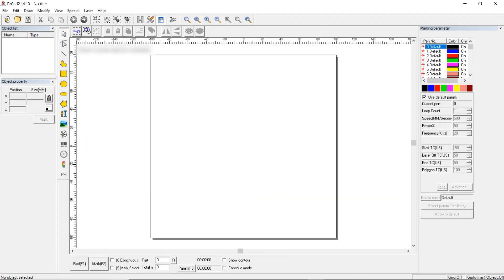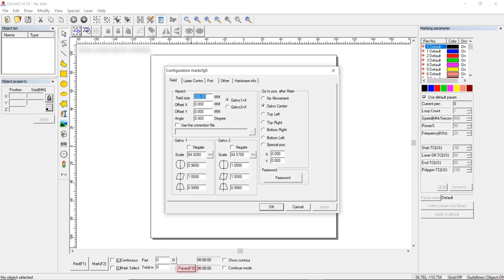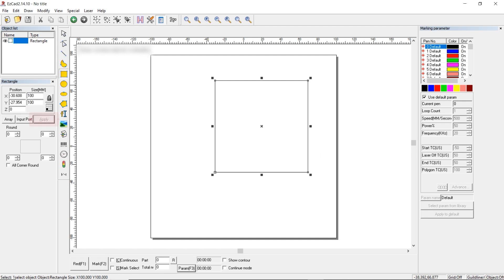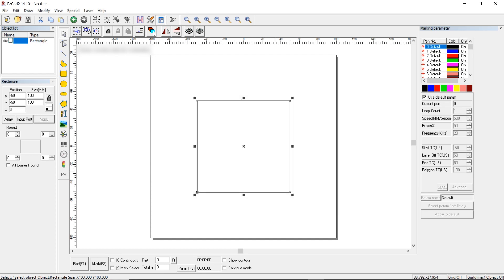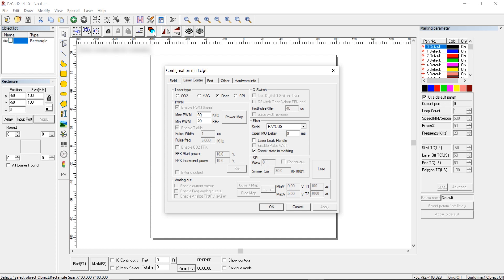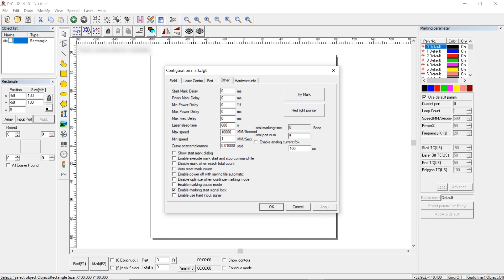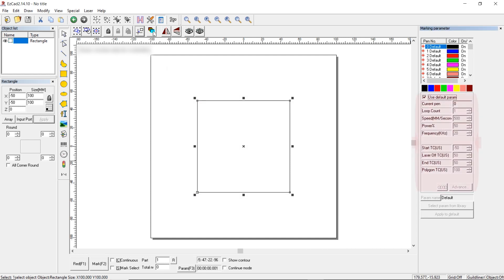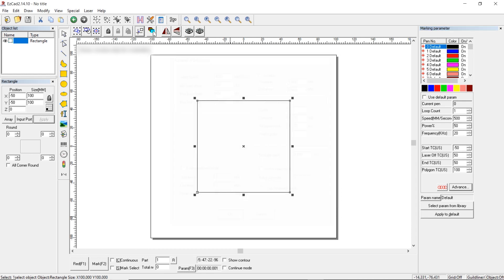How to set up ECZAD for fiber laser marking machine / Wattsan Technical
👉 In this video, we are going to tell you how to set up ECZAD for fiber laser marking machine.
🖱️ After watching the video “How to set up ECZAD for fiber laser marking machine”, you can easily install ECZAD software and start working on Wattsan fiber laser marking machine. We have compiled a complete instruction and answered your questions:
📍 How to to operate fiber marker properly with EZCAD
📍 How to choose the size of lens
📍 How to adjust parametres for ECZAD software
📍 How to set up the focal length
📍 How to make pedal connection
📍 And a lot of other useful information